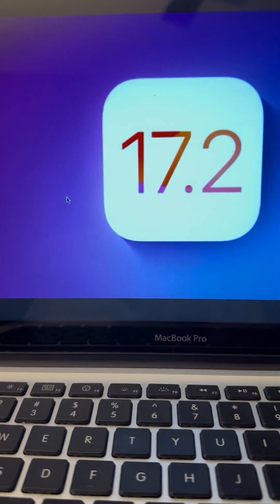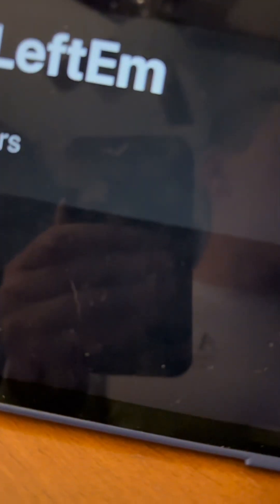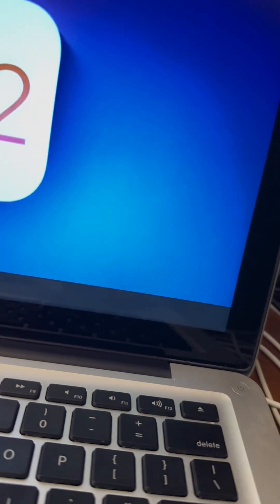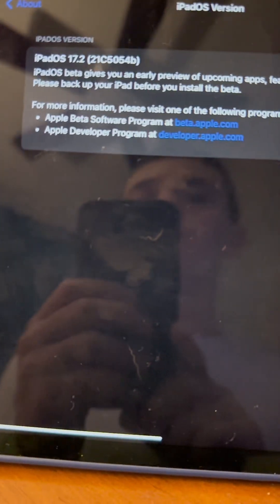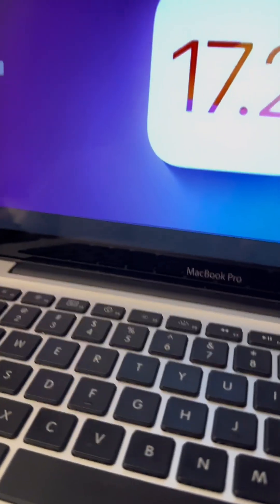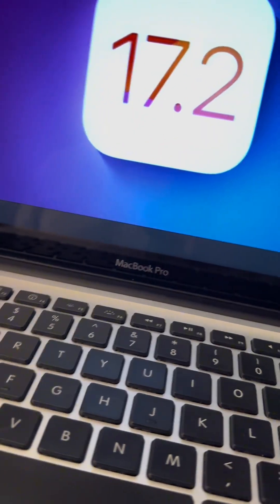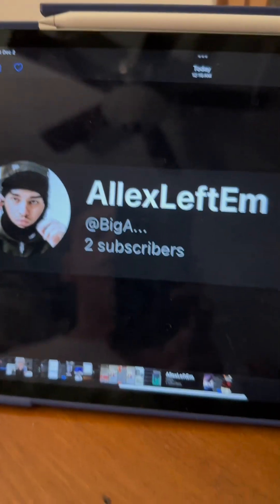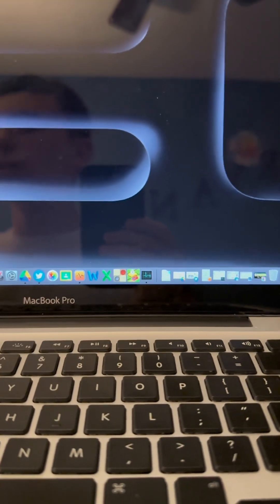IOS 17.2 - Are we moving in the right direction? We also have more features to talk about!